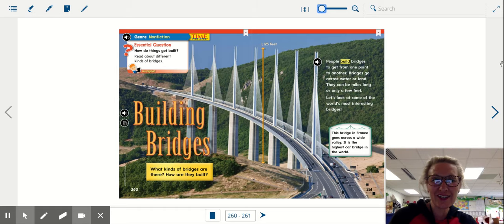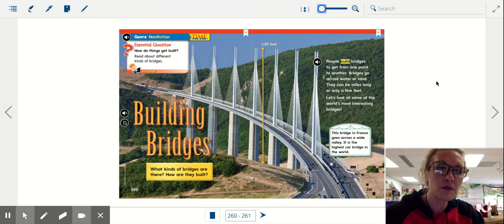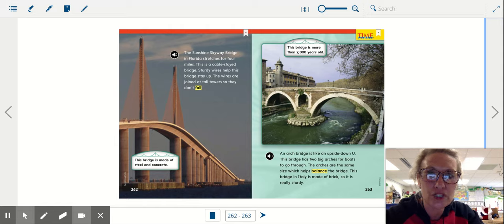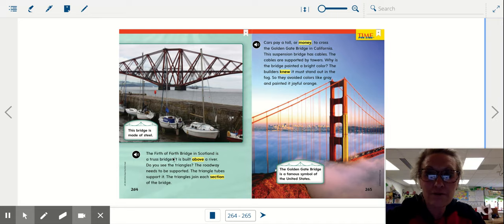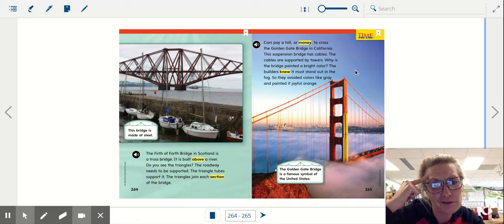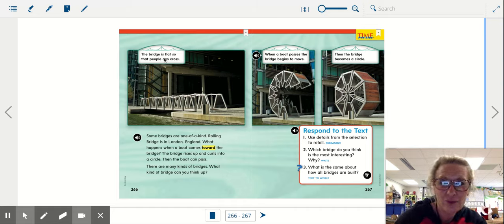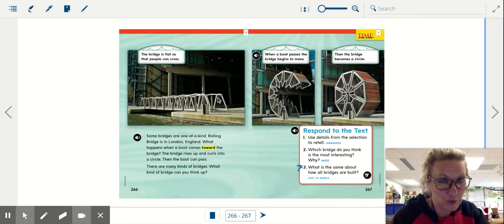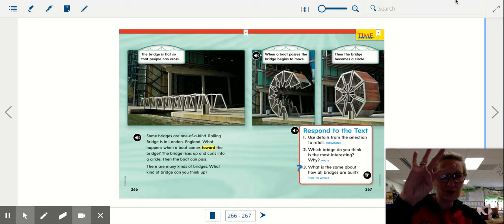Literature Anthology Grade 1 Volume 4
Bridges and Boats this week!  Here is your challenge- BUILD A BRIDGE!